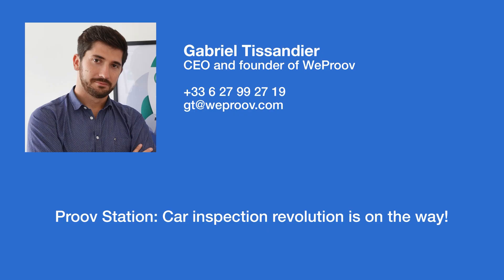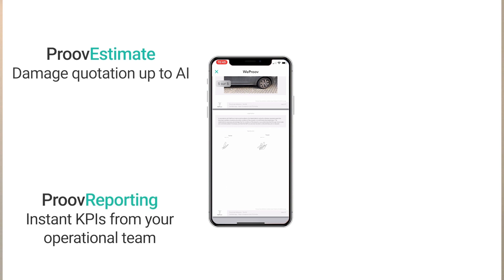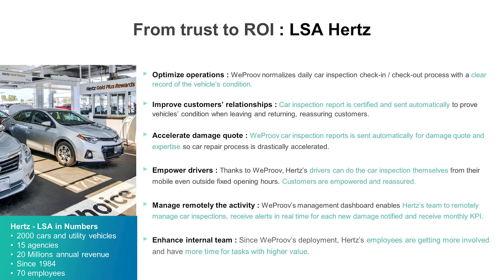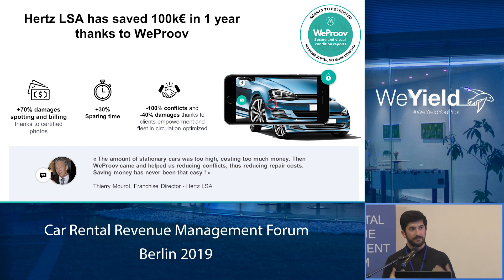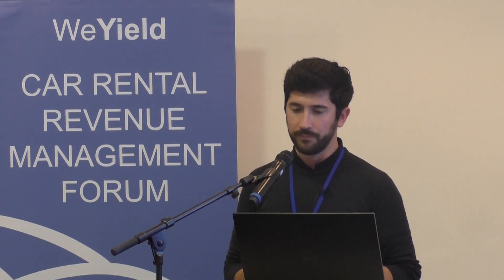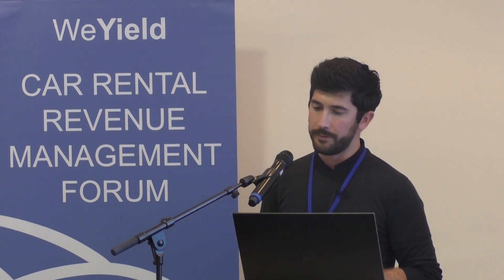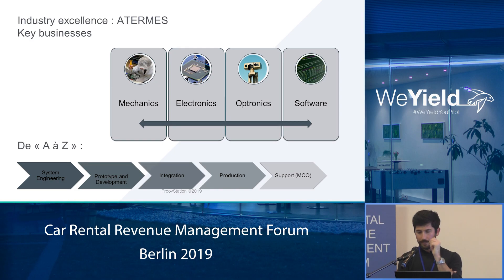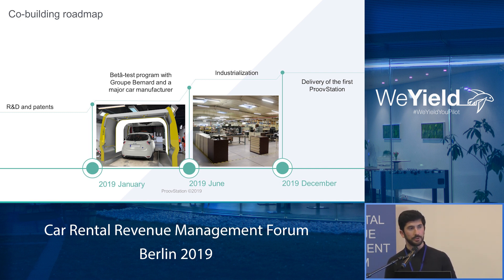Proov Station: Car inspection revolution is on the way! - Gabriel Tissandier - Forum Berlin 2019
Register now for Berlin Forum (Thu, March 5, 2020) Speaker: Gabriel Tissandier - WeProov

WeProov is a fast growing French company having built the world number 1 trusted third party inspection app that allows companies and drivers to create instantly certified visual evidence of car condition to optimize professionals’ activities and clients' satisfaction. WeProov will introduce the innovation “Proov Station”, the first Automated Car Damage Detection Station, the second product of WeProov’s trusted inspection ecosystem.“